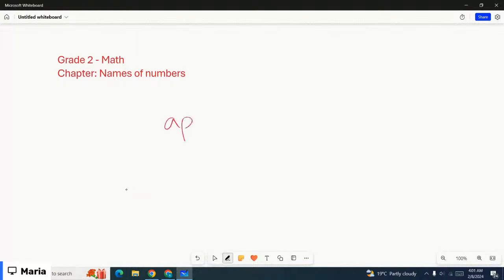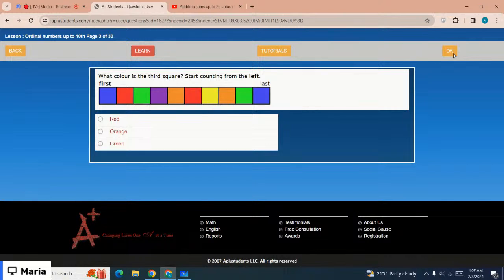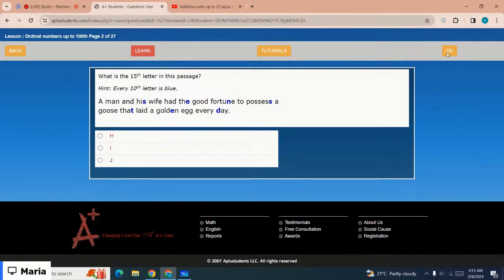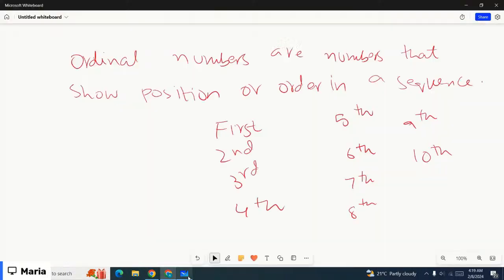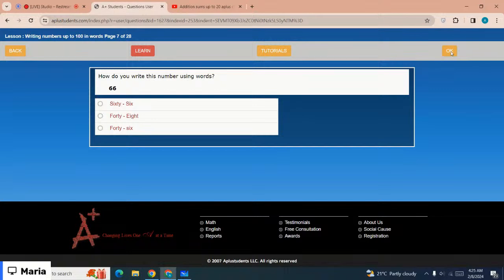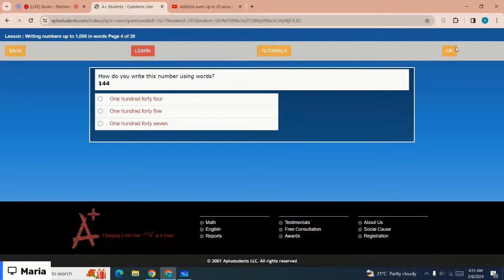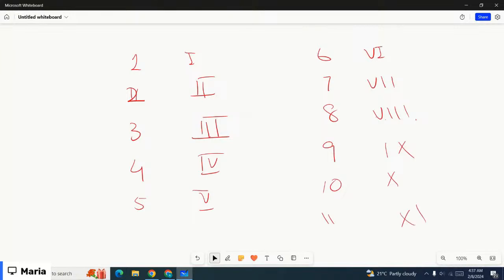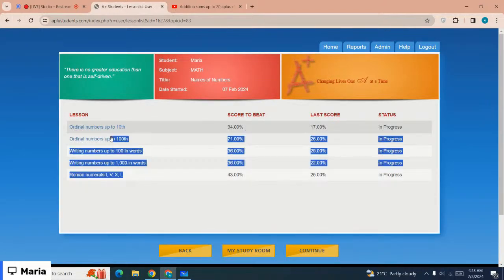Grade 2 - Math Chapter: Names of numbers